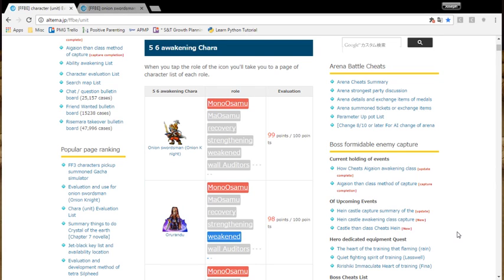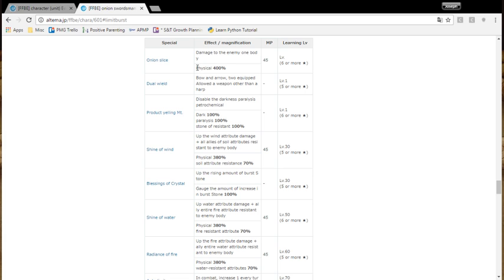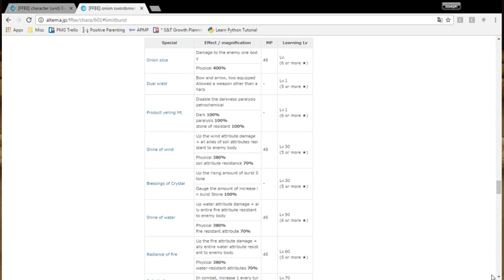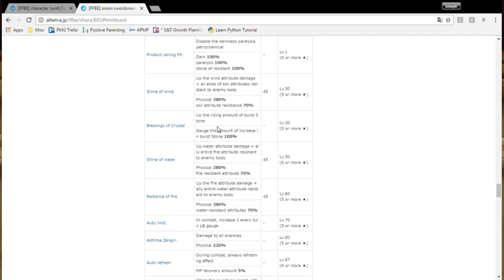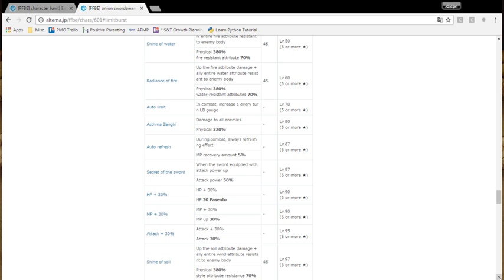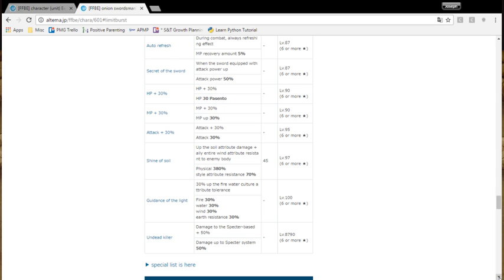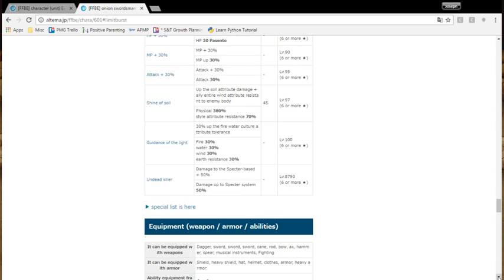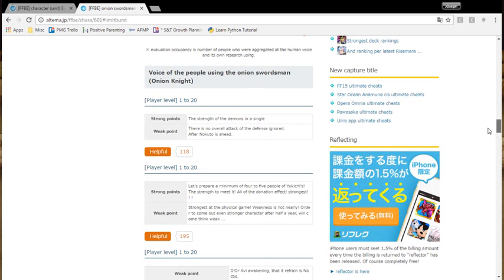[FFBE] ALL HAIL THE ONION KNIGHT KING!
There's a new sheriff in town, and he doesn't need to look cool to usurp the throne from Orlandu. Forgot to also mention his scary-good limit burst, which is all the more effective since he's filling his gauge quickly.